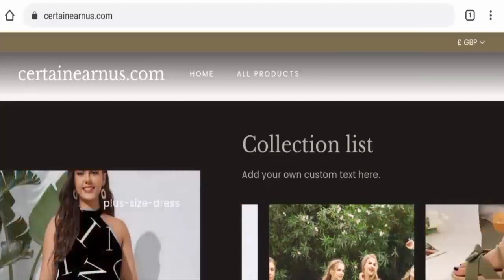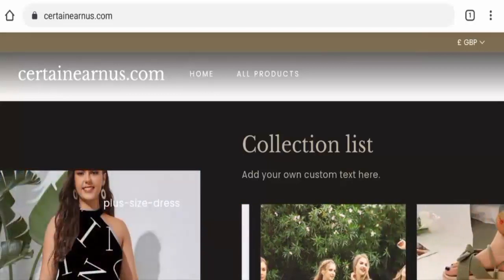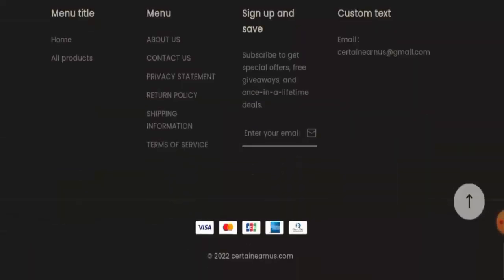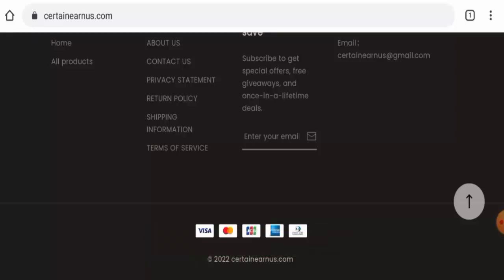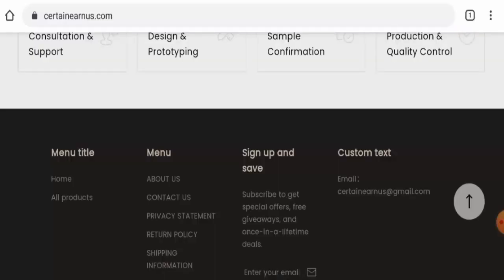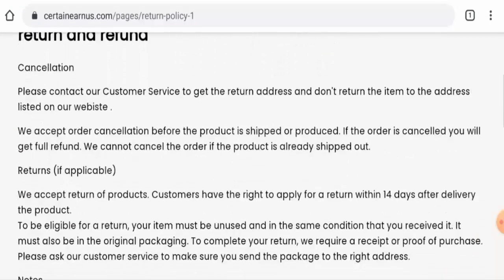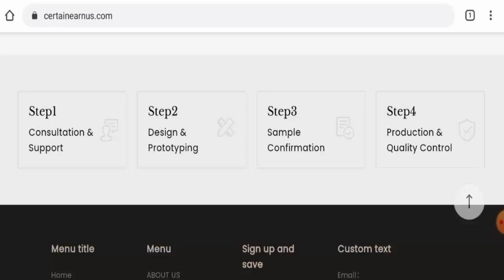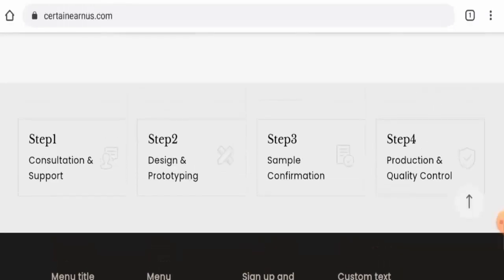Certainearnus com Reviews (Nov 2022) - Find Out The Legitimacy Of This Site? Must Watch!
Certainearnus com Reviews (Nov 2022) - Find Out The Legitimacy Of This Site? Must Watch! | Scam Inspecter

Do you want to know about Certainearnus com Reviews?  Watch this video till end because in this video you will get to know about the legitimacy of the site.

Scam Inspecter